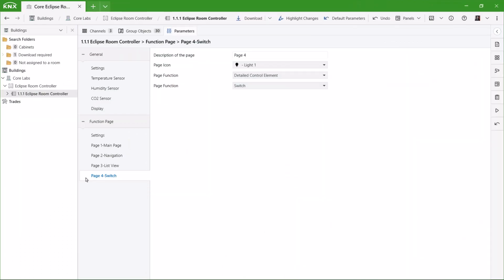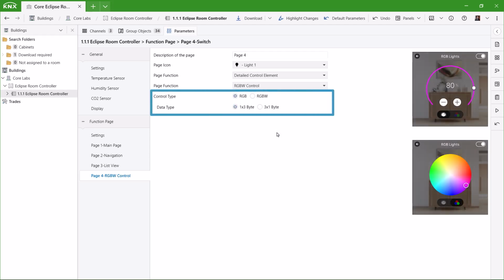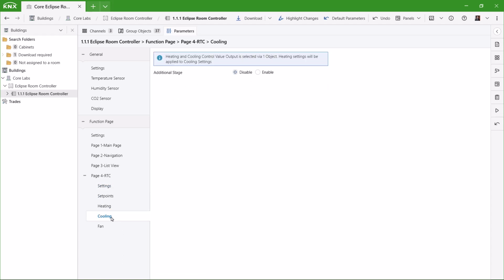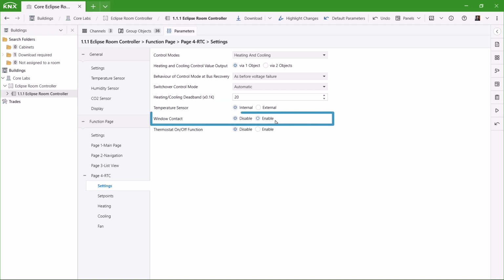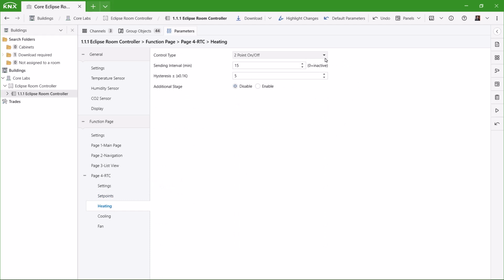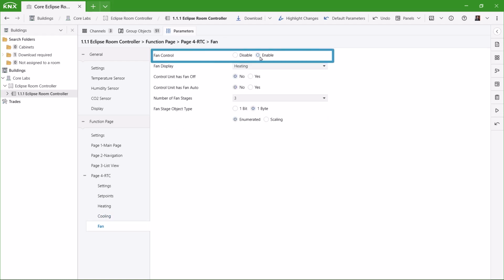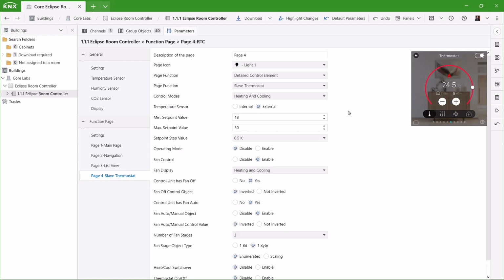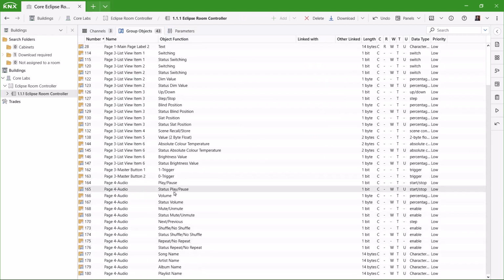Eclipse Room Controller Parameters | Function Page - Detailed Control Element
A quick view of detailed control element page parameters.